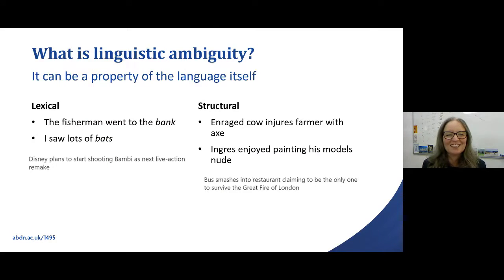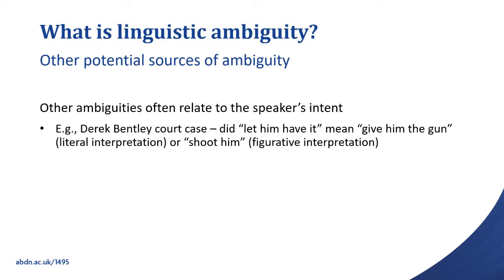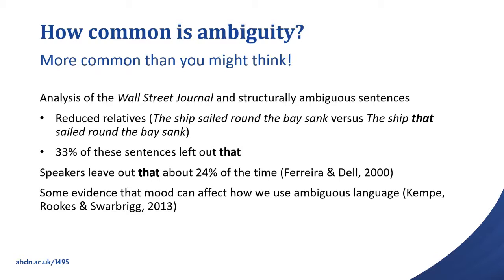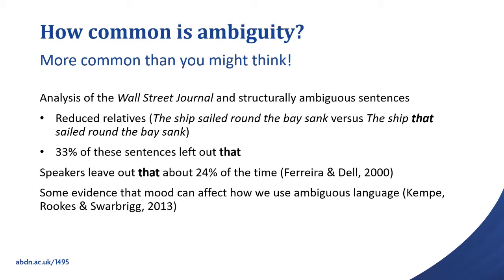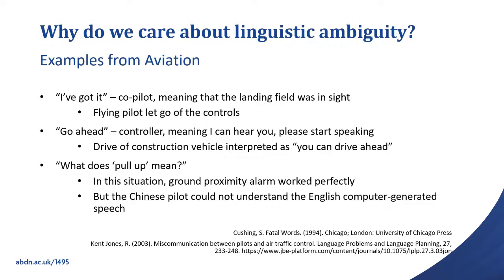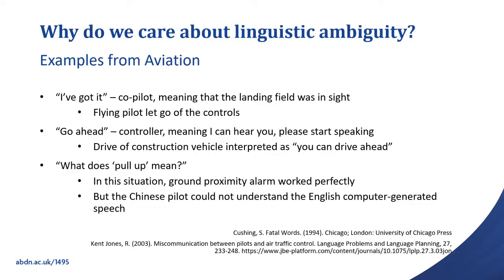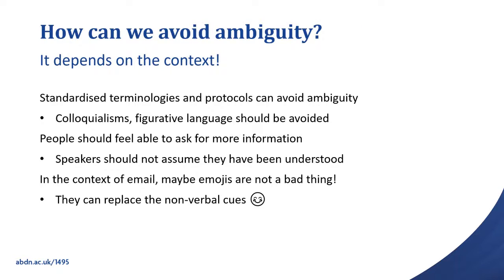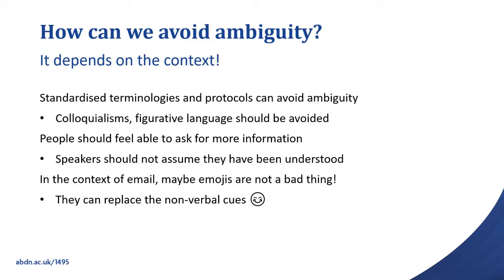Ambiguity in communication and how to avoid it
A Little Lecture by Dr Sandie Cleland who speaks about Ambiguity in communication and how to avoid it